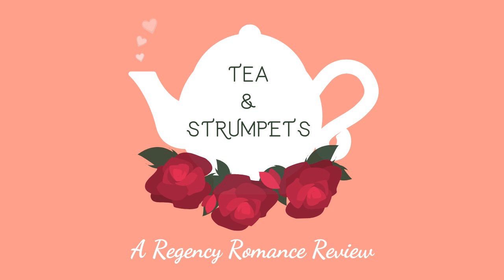011 - Interview - Evie Dunmore talks Bringing Down the Duke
Join us as we speak with Evie Dunmore, whose first novel Bringing Down the Duke came out this past September to great acclaim. Evie walks us through how she became interested in romance and what inspired her to write her first novel. This Oxford-educated woman is a treat, telling us about being a new author and what actually is the difference between a suffragette and a suffragist. We bonded over our collective difficulties reading Jane Austen novels and our love of horseback riding. You’ll really enjoy getting to know her as much as we did, so stop reading and get listening! *mid-level spoilers, we tried to be good* (Also, somehow there is a spoiler for Lord of Scoundrels by Loretta Chase. You've been warned!)

Tea & Strumpets: A Regency Romance Review
Episode 11